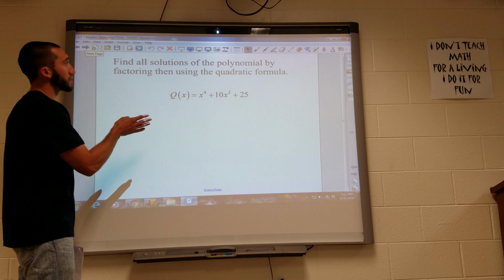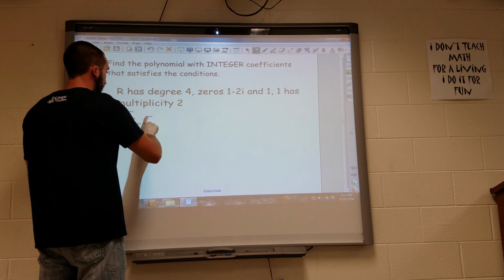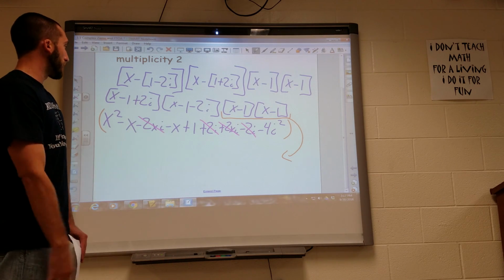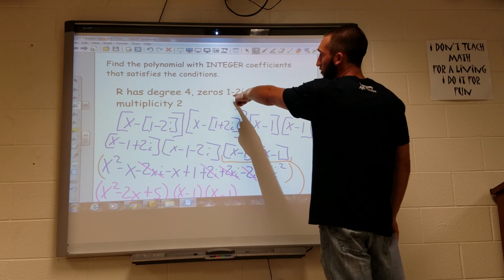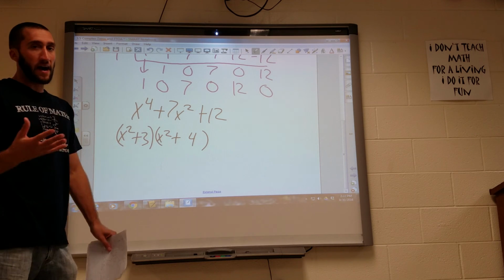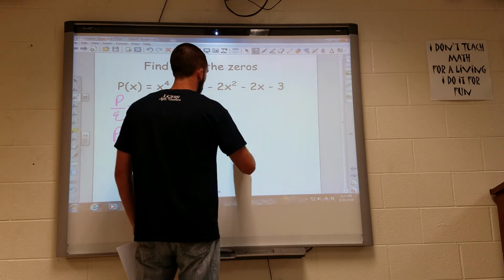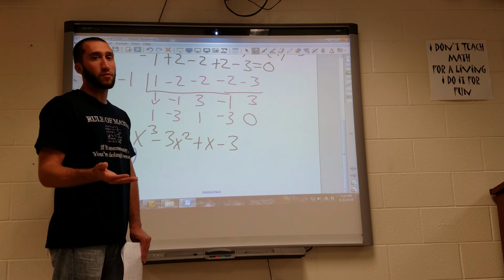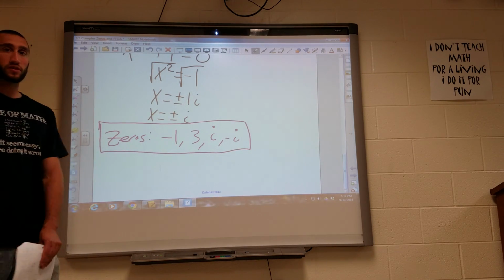Complex Zeros of Polynomial Functions 3.5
Here we talk about finding all of the zeros of polynomial functions, including the complex zeros. We discuss finding the rational zeros of polynomials as well as synthetic division.